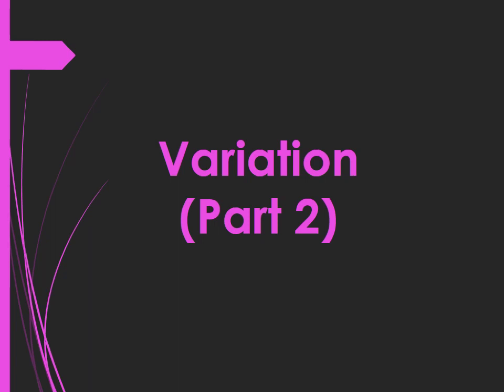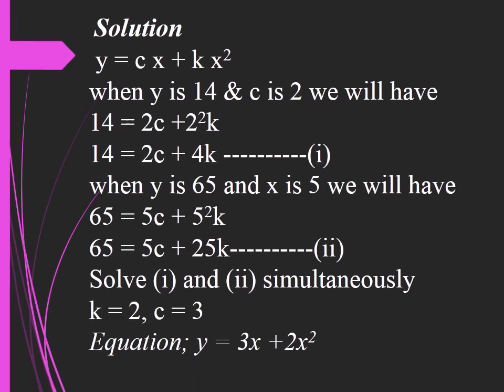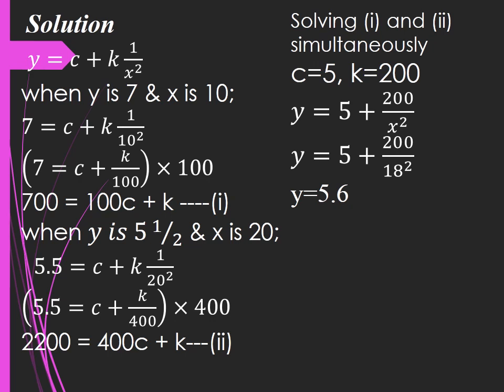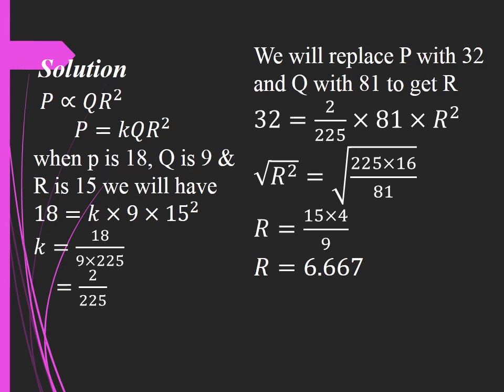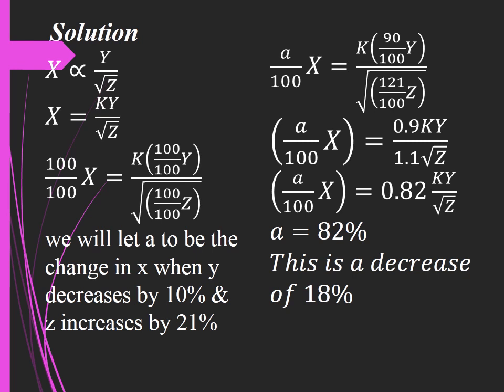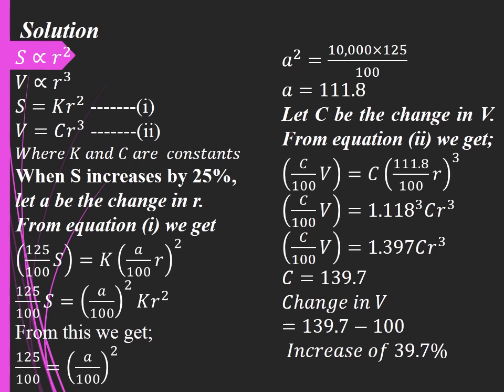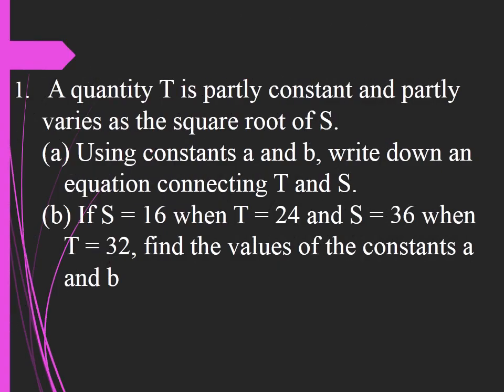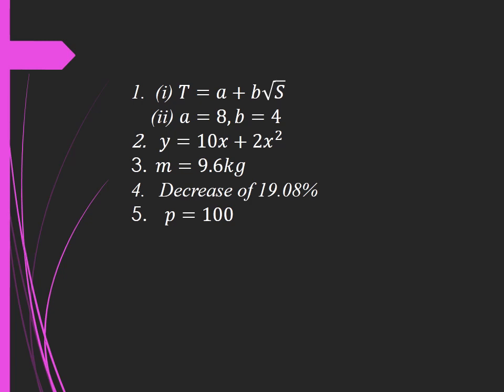Partial and Joint Variation by Peter C. Njogu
This Video explains Partial Variation and Joint Variation with enough examples and questions for practice